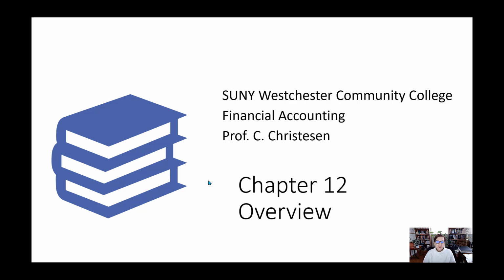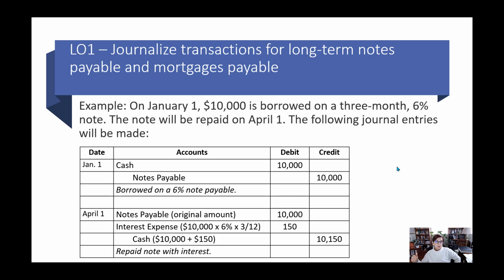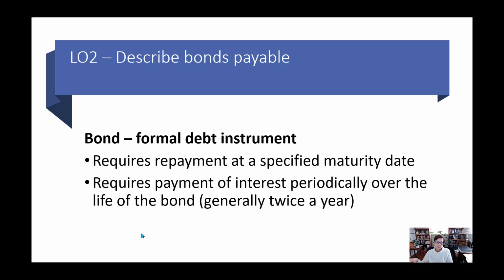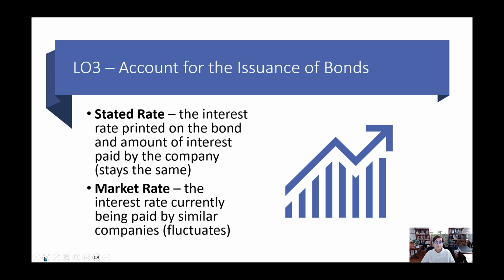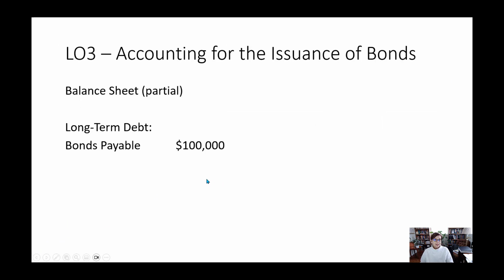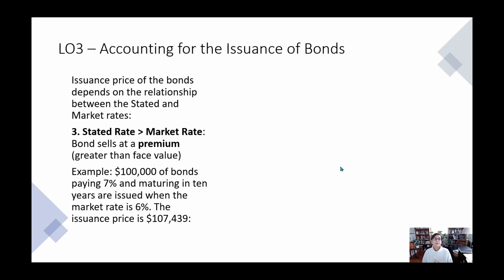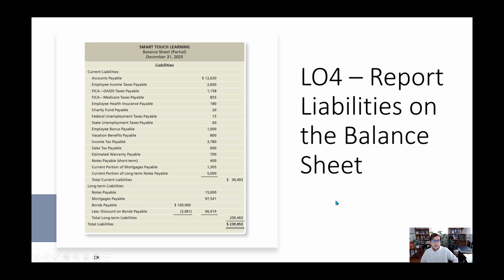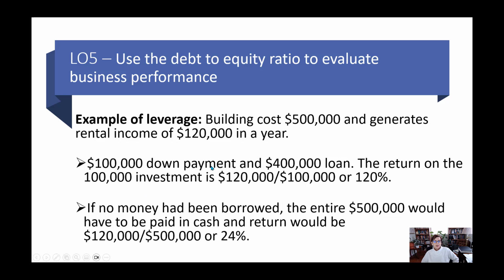Chapter 12 Overview Video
Long-Term Liabilities: Notes Payable and Bonds Payable